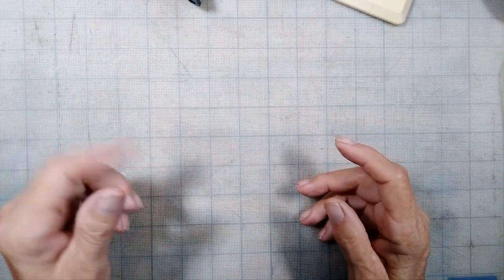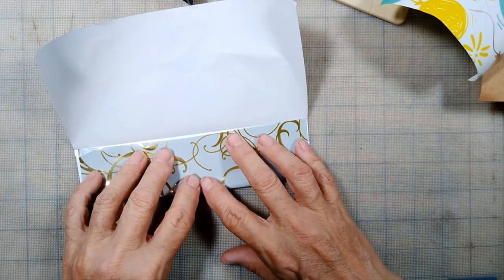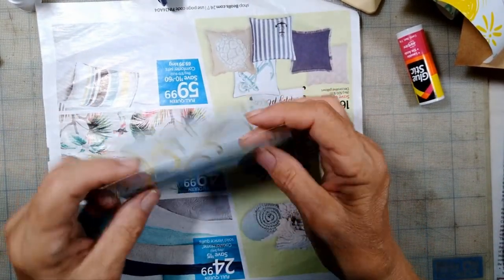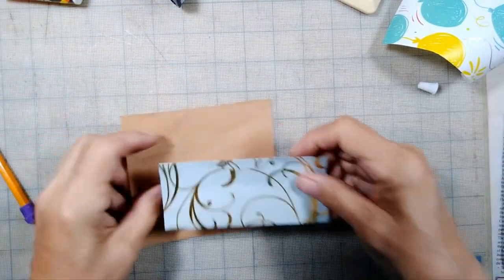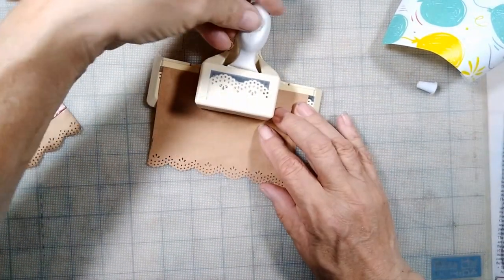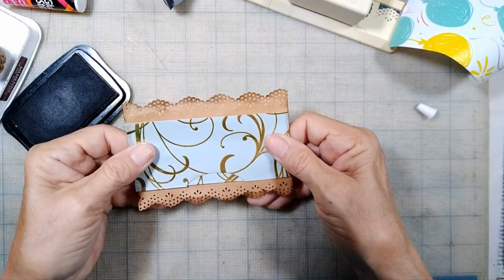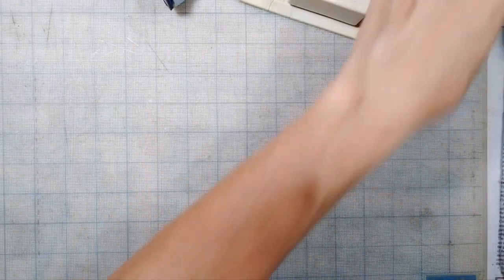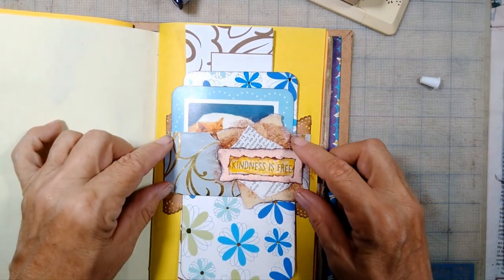Making a Double Belly-band with Pocket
What is a Belly band? It's a band of paper that is attached to the middle  - the belly-  of your Junk Journal pages! You can place them vertically or horizontally!  Learn how to use gift wrap cut offs and  brown paper grocery bags to create a cute Double Belly band with a Pocket!